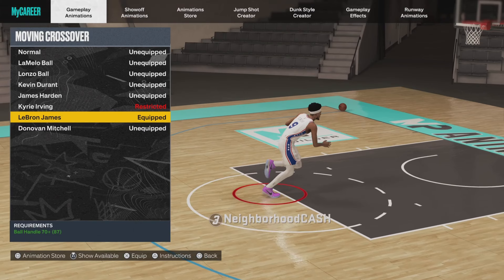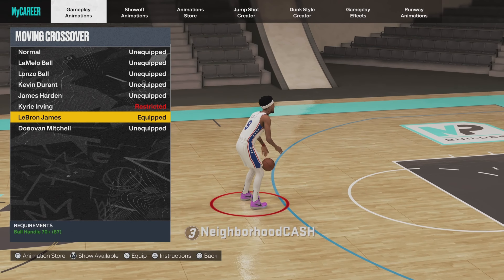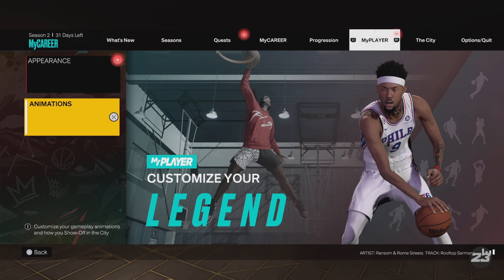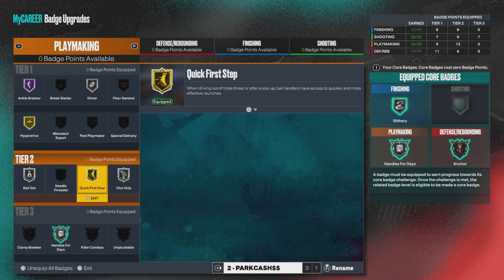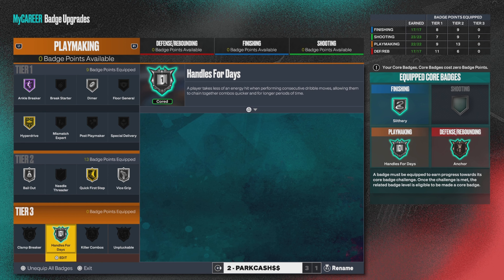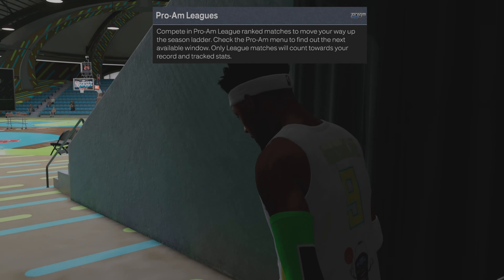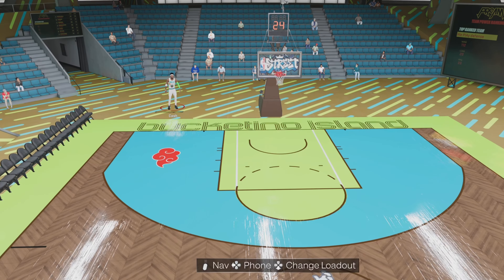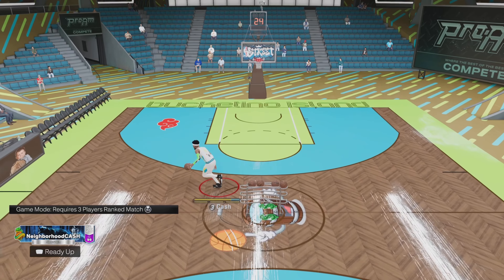*NEW* BEST DRIBBLE MOVES FOR ANY BUILD! This EASY DRIBBLE COMBO Is UNSTOPPABLE ON NBA 2K23!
I PROMISE YOU DO NOT WANT TO SKIP THIS VIDEO. This one dribble combo (Cash Cross) I show you can be used so many ways to beat your defender. It is also VERY easy to do, which honestly makes it THAT more game-breaking. I show you how to do it and also give you tips & tricks on how I use it for easy buckets every possession.